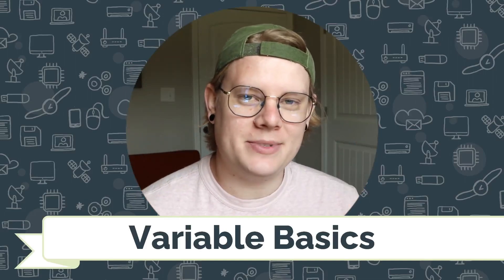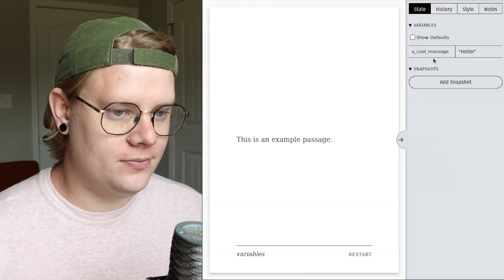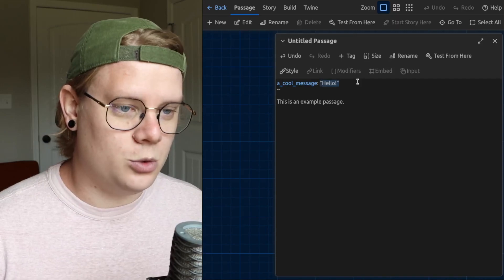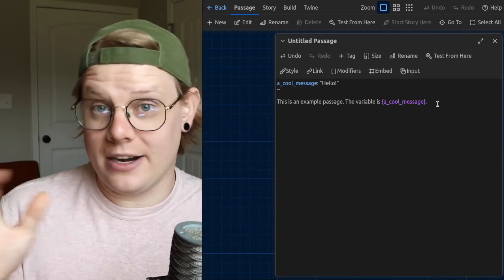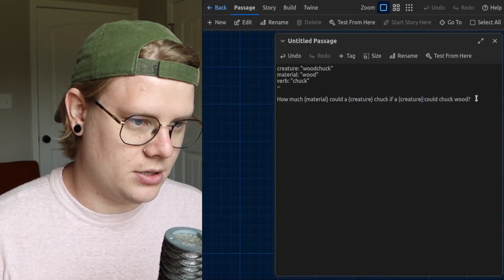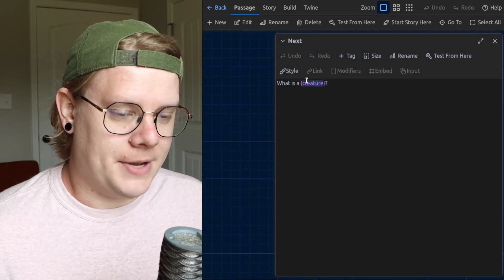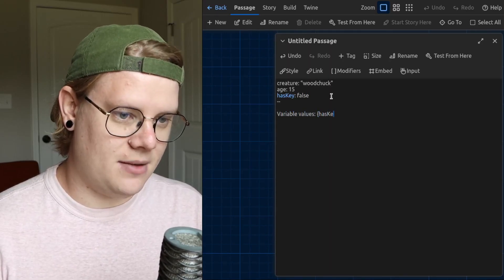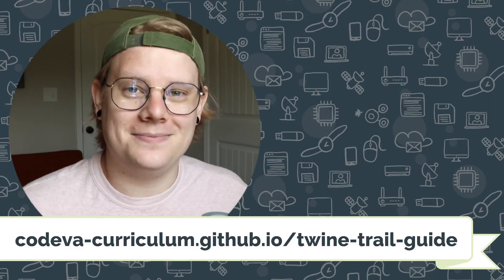Variable Basics | Twine Trail Guide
A quick tutorial on variables with Twine using the Chapbook story format.

Read a text version of this tutorial with screenshots and examples